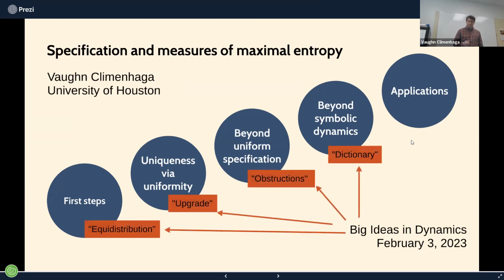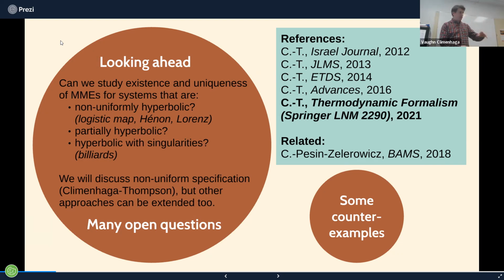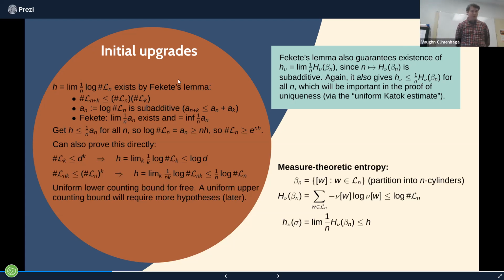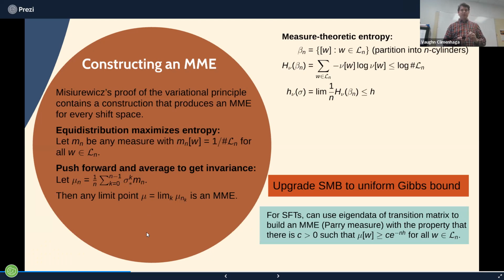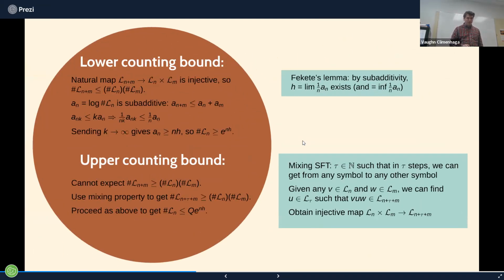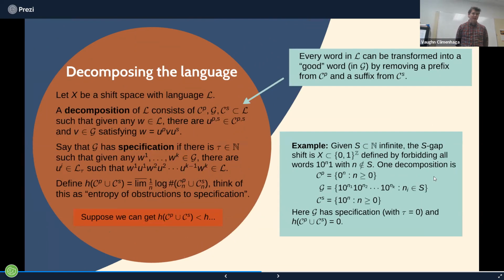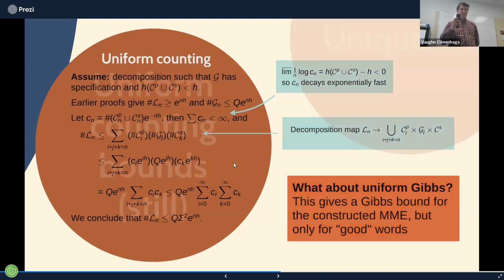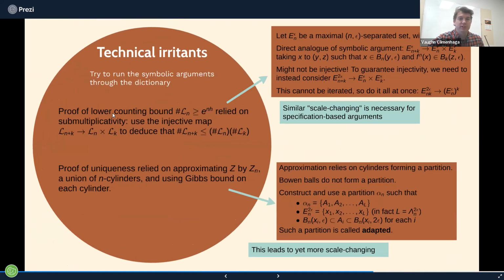Specification and Measures of Maximal Entropy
Vaughn Climenhaga, Spring 2023